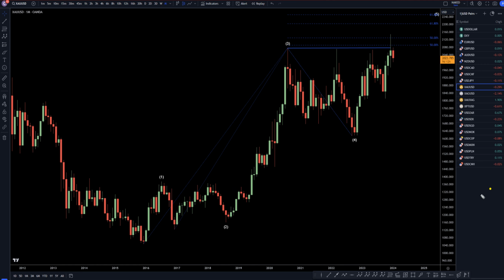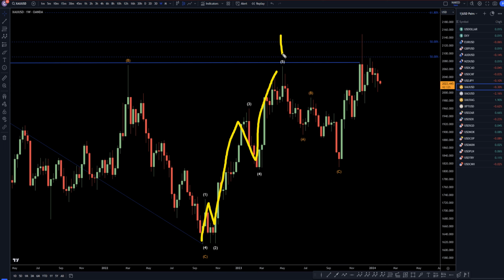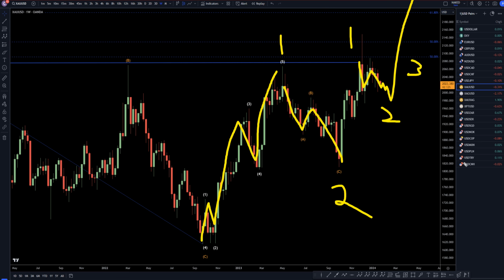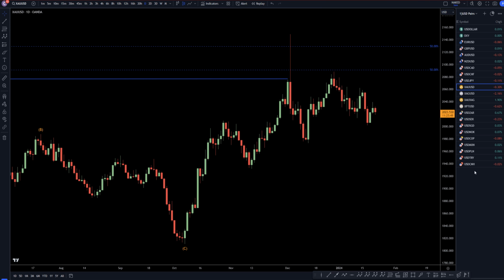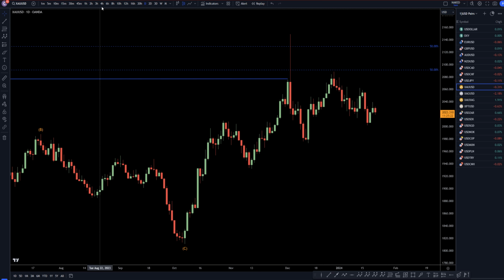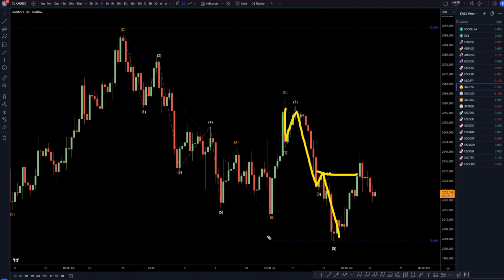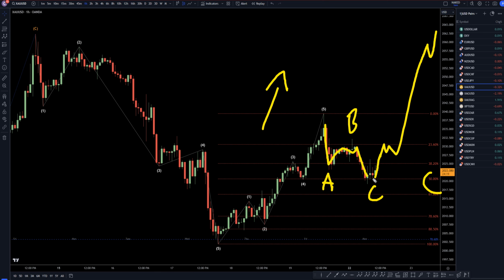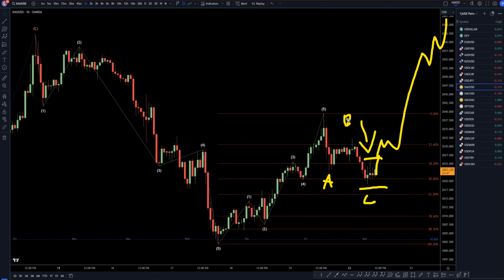Latest XAUUSD (GOLD) Forecast and Elliot Wave Technical Analysis for January 22, 2024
Hello Traders! Here is today's Gold technical analysis. I will be reviewing the XAUUSD forecast using Elliot Wave Theory and Fibonacci. Join my Patron page to get access to the private chats, education information and members forecast area

This video is about Gold Price Forecast & Technical Analysis for January 22, 2024: XAU/USD Trading Tips.